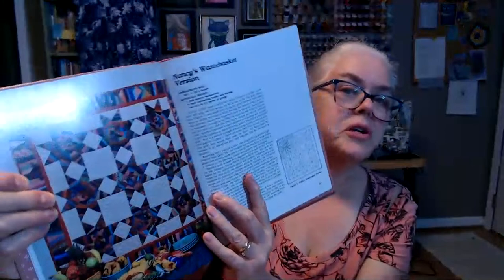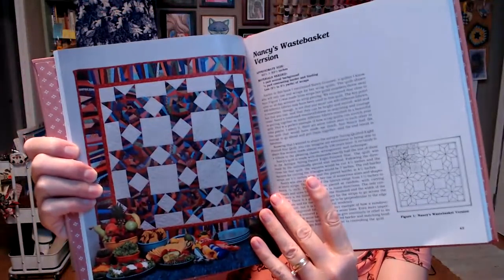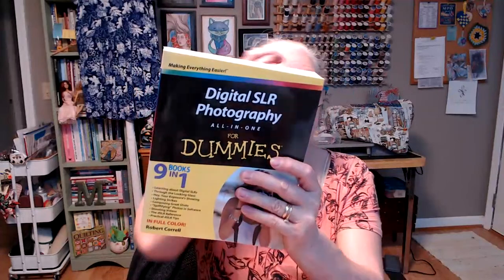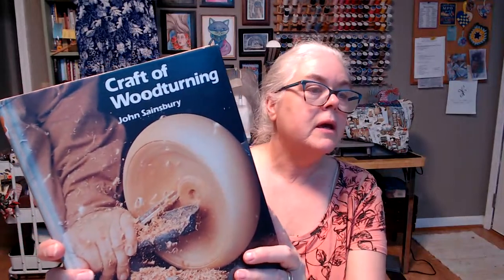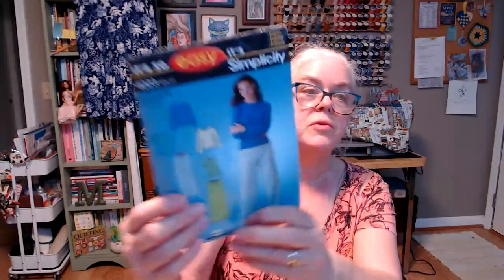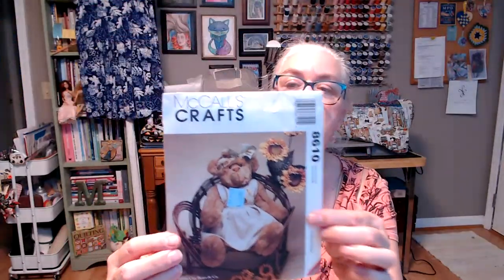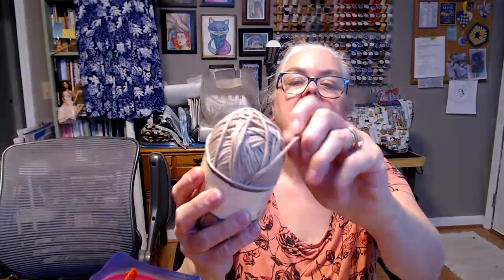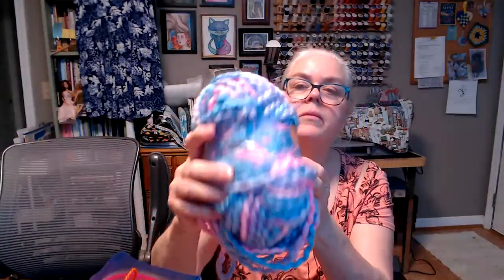YES... we went thrifting